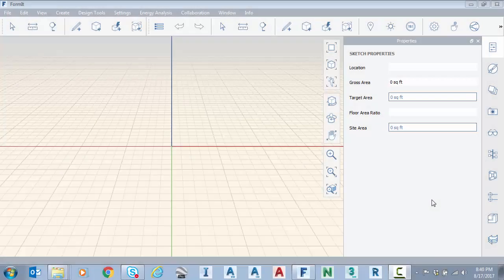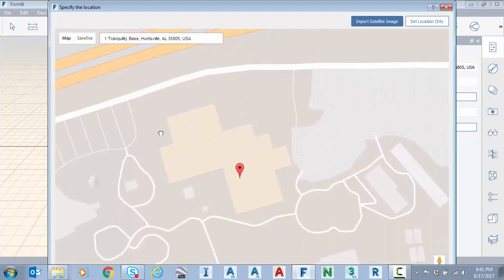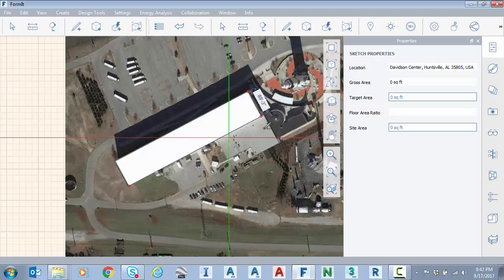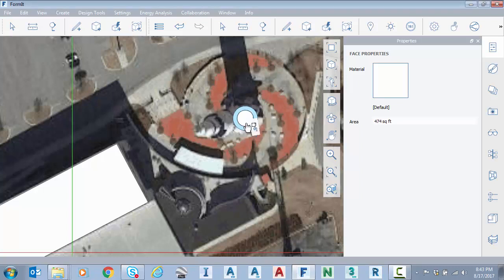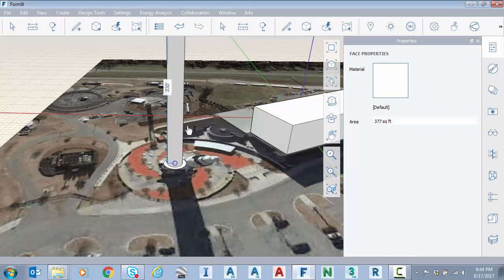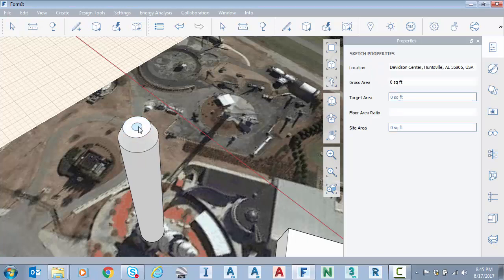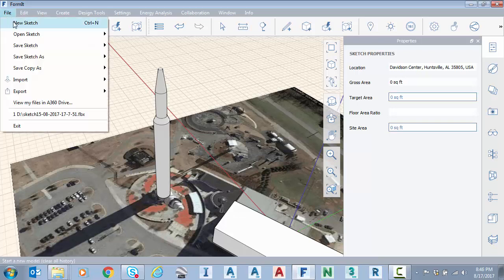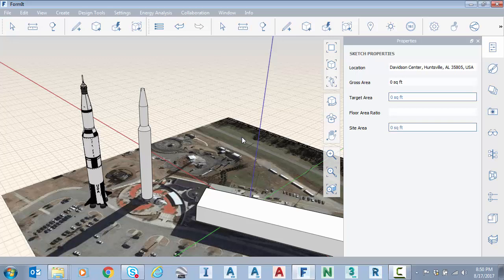Finish Strong Friday: Sketching on Aerial Imagery with Autodesk FormIt Pro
In this short video, I explore the "Location" command in Autodesk ForrmIt Pro and how it can be used to quickly import aerial imagery for a desired location.  At that point, you can immediately begin sketching the needed geometry over the top of the backdrop imagery.